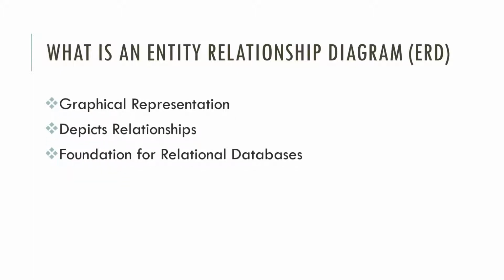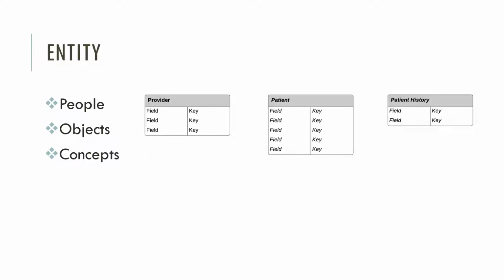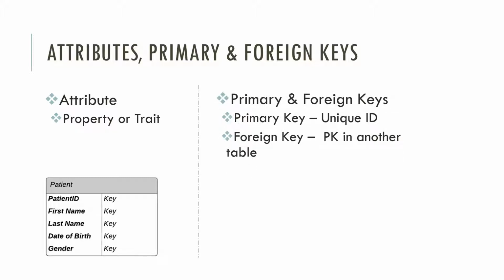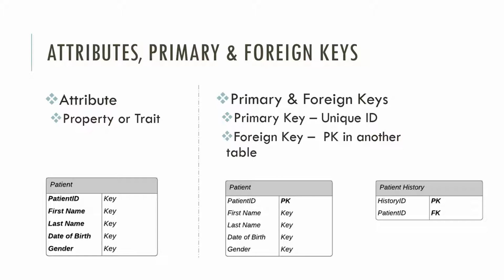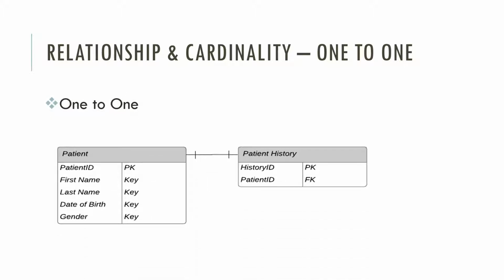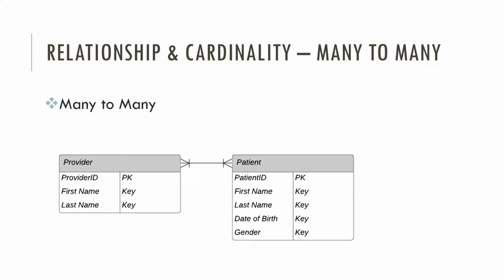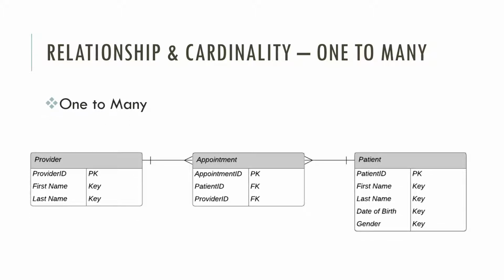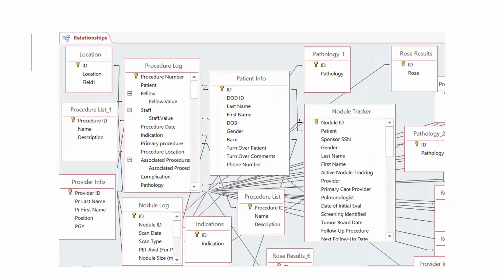TeachOne - Entity Relationship Diagrams - Victoria Nsiah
This presentation was prepared as part of the HAP 709  course on Entity Relationship Diagrams taught by Prof. Timothy Coffin at George Mason University Department of Health Administration and Policy.